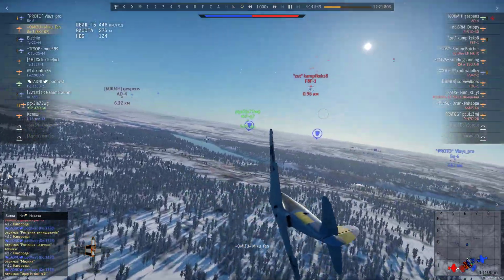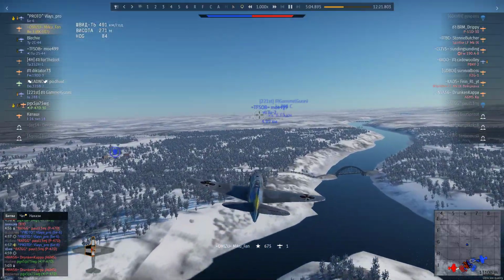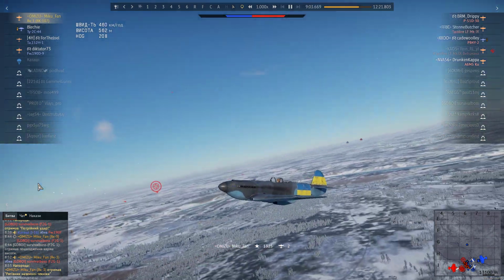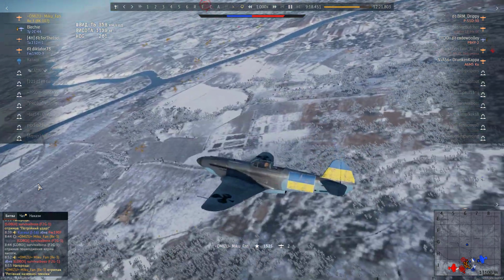War Thunder - Yak-3(VK-107) review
A review of one of the best Soviet Rank IV fighters (along with La-9 and La-11) by a Ukrainian gamer and WT player.